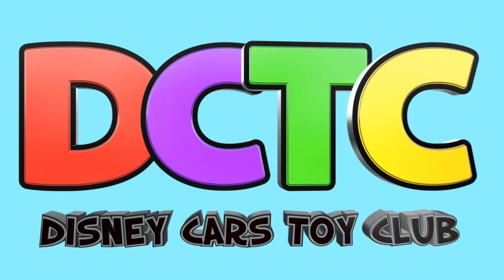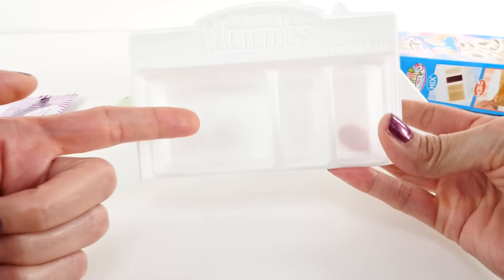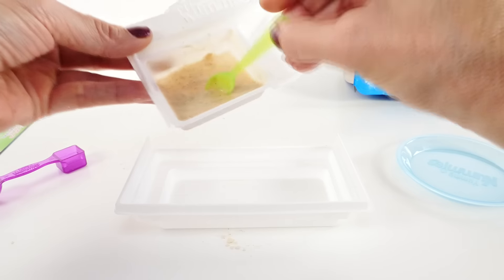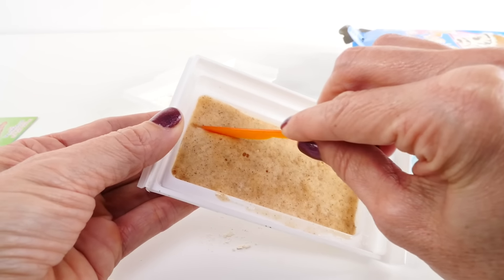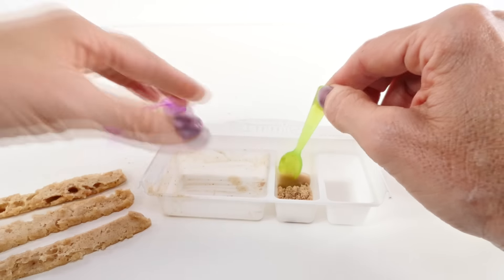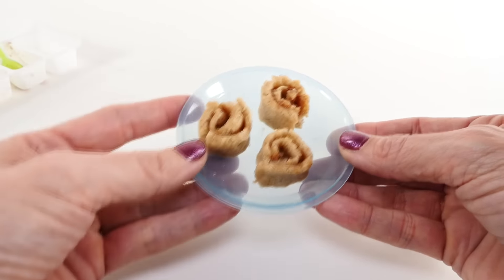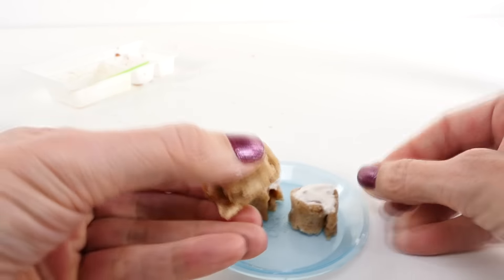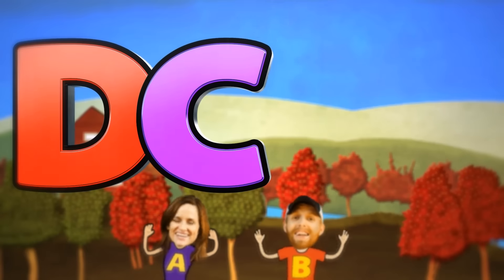Yummy Nummies Teeny Cinni Rolls Maker - Kids Cooking Magic Kitchen Kit by DCTC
New Yummy Nummies Teeny Cinni Rolls Maker Kit! Today's episode on DCTC Amy Jo starts baking some yummy delicious sweet treats with this Mini Kitchen Magic Yummy Nummies food kit.